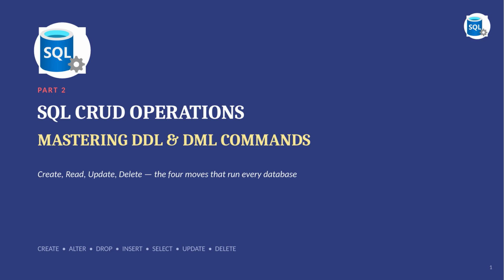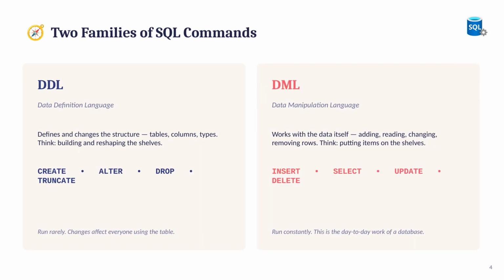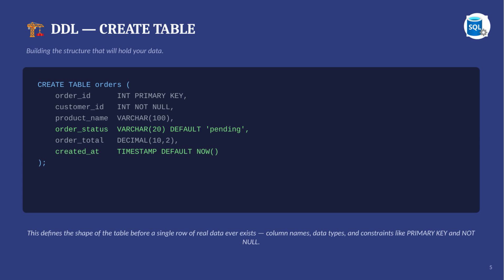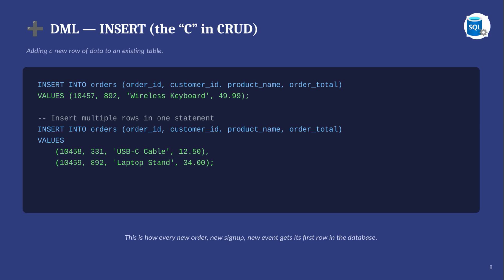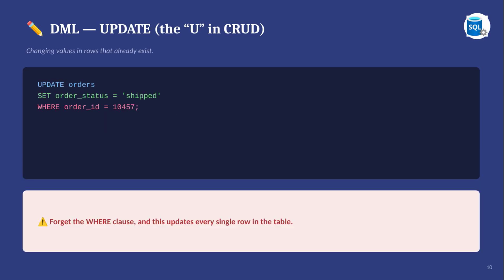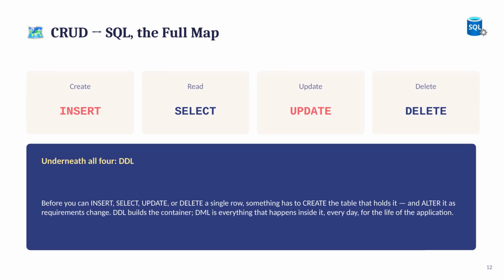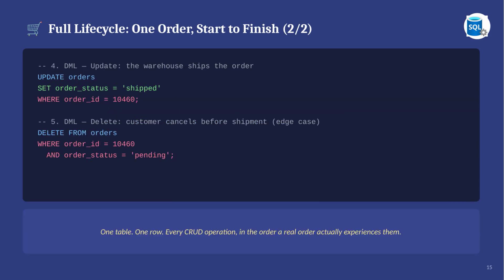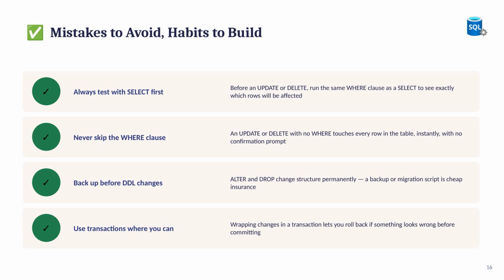SQL CRUD Operations Explained: DDL vs DML Commands | SQL for Beginners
Part 2 of the SQL for Beginners series. Last time: why SQL matters. This time: the exact commands you'll actually type — CREATE, ALTER, DROP, INSERT, SELECT, UPDATE, and DELETE.

00:00 – Recap & what CRUD means
1:00 – DDL vs DML: the two families of SQL commands
2:10 – CREATE TABLE
2:50 – ALTER TABLE
3:40 – DROP & TRUNCATE (the two most dangerous commands in SQL)
4:40 – INSERT
5:20 – SELECT
6:00 – UPDATE
6:40 – DELETE
7:20 – CRUD → SQL, the full map
8:00 – Real-world order lifecycle walkthrough
9:20 – Mistakes to avoid, habits to build

Part 3 is next: JOINs — connecting tables together.